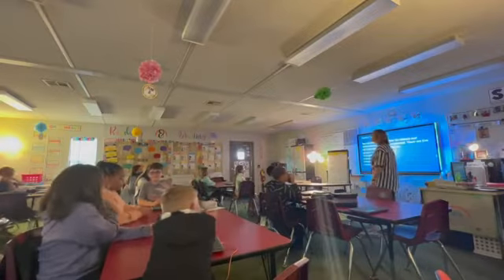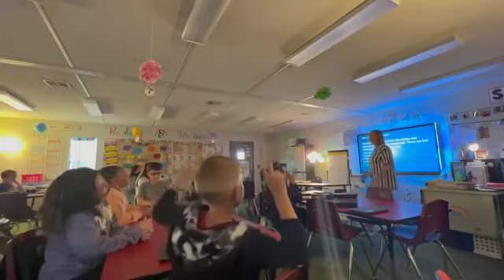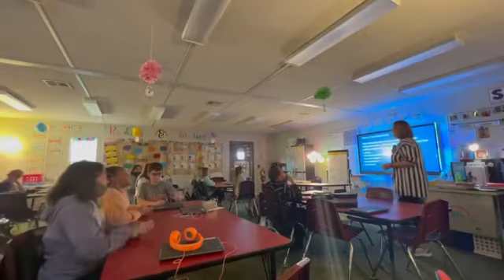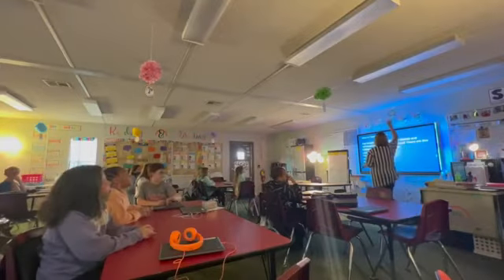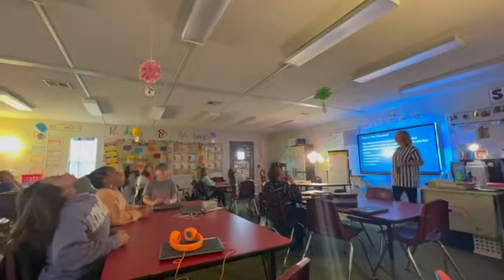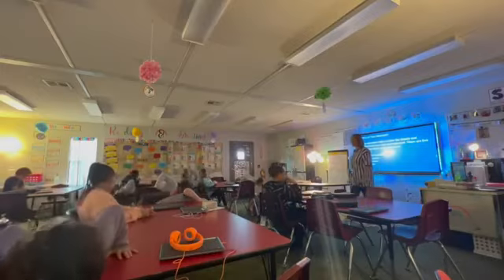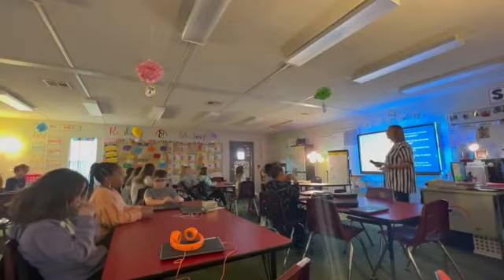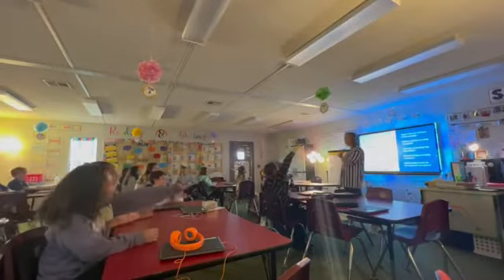BOV 2 Teacher Modeling